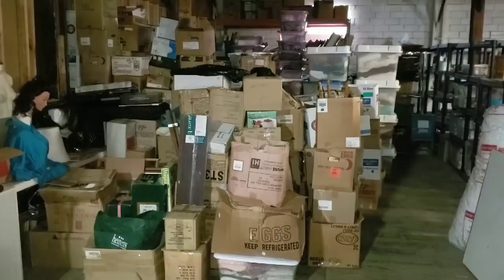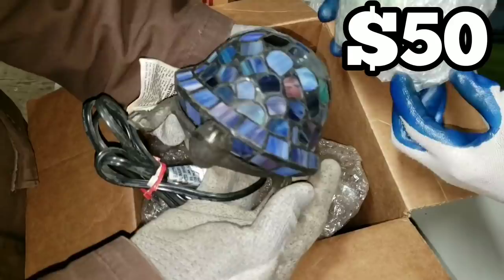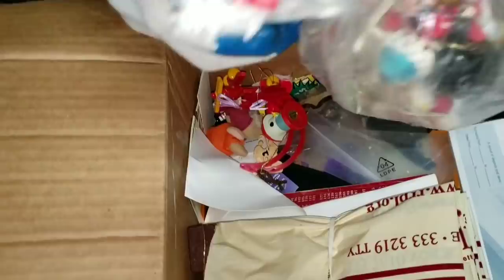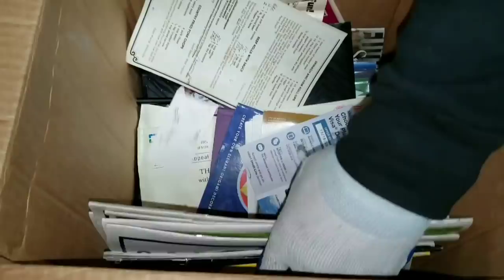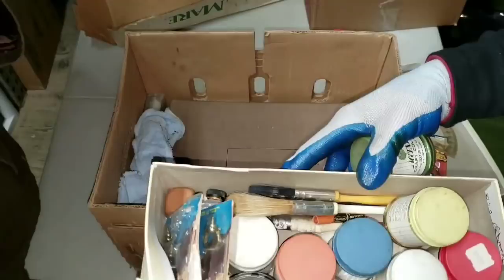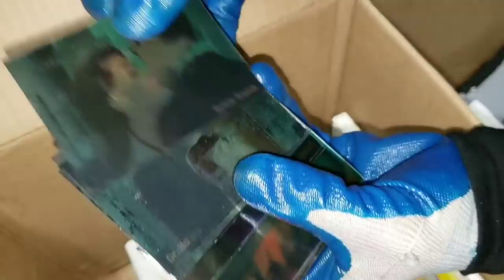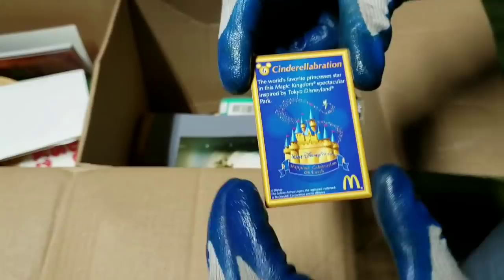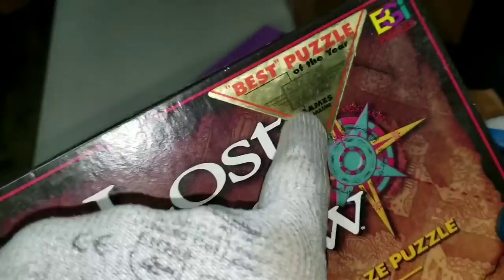GEORGE IS MISSING PERSONS CASE I Bought Abandoned Storage Unit Locker Opening Mystery Boxes Storage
PUBLISHED ON:

12.11.19
Jeremy drives North to Westlake, Ohio to bid on 6 indoor abandoned storage units but 1st he has to find the secret entrance hidden under a Drug Mart Store.

He is able to purchase the locker that he wanted for $495 ... how much profit do you think he'll find inside?